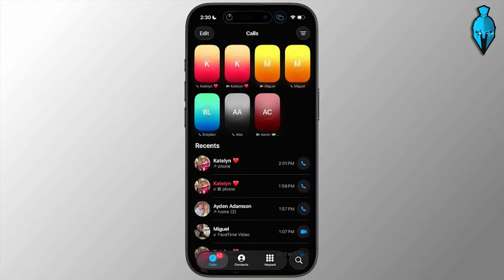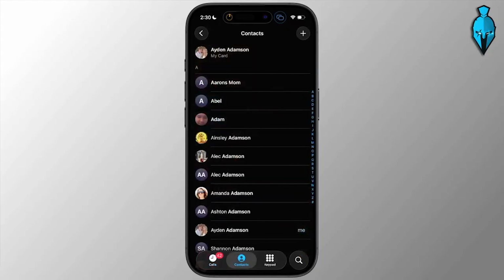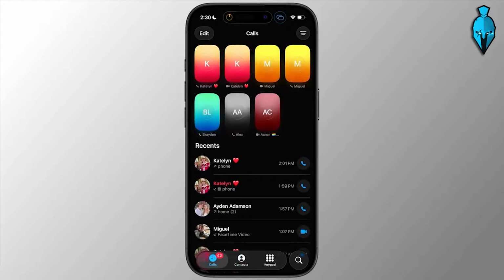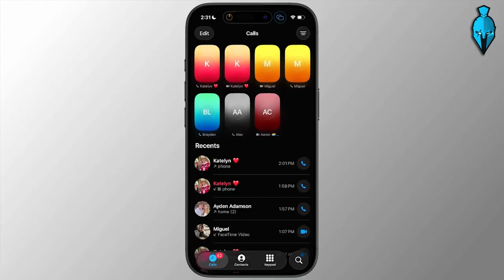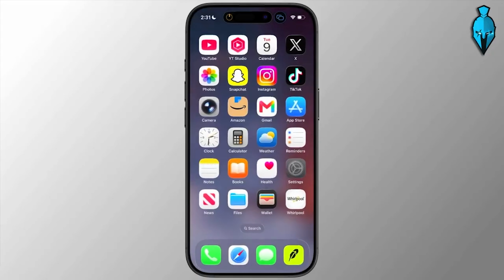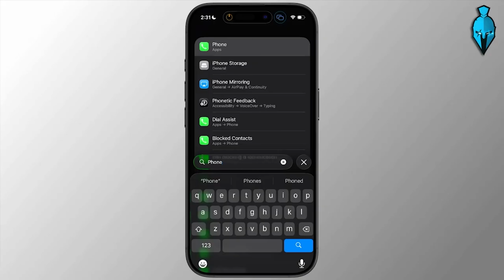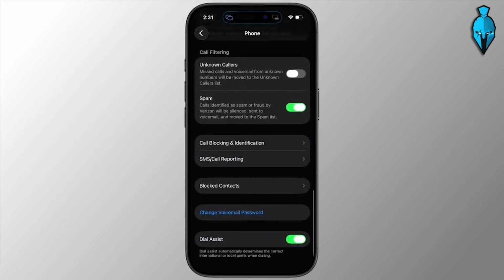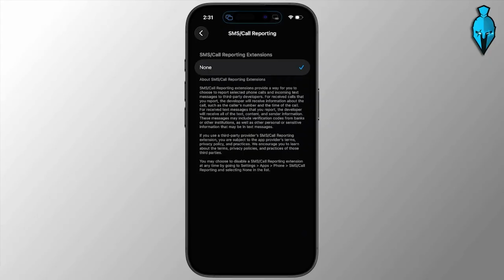How To Check Call History On iPhone After Deleted - Full Guide